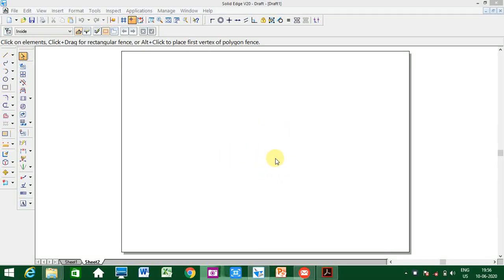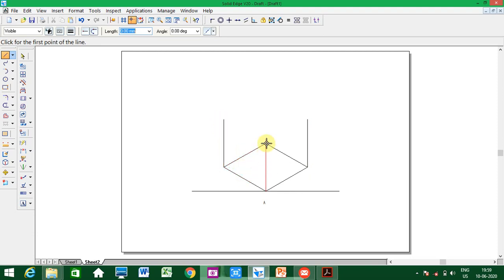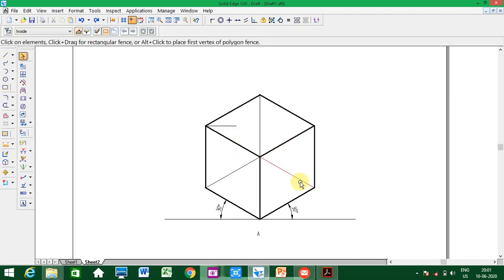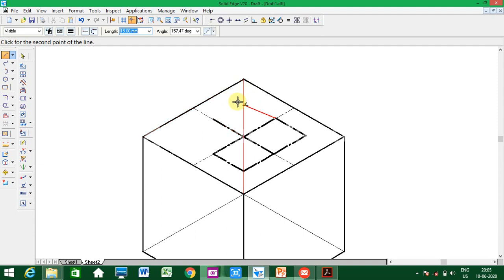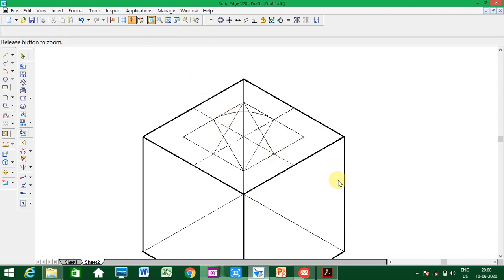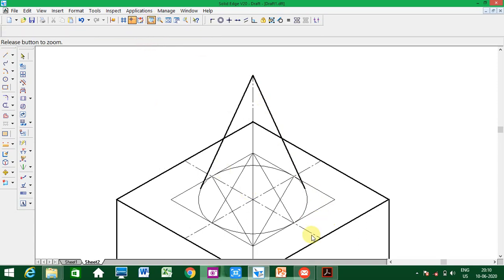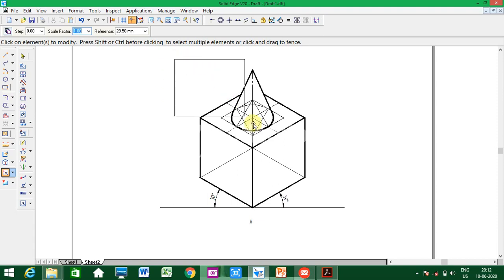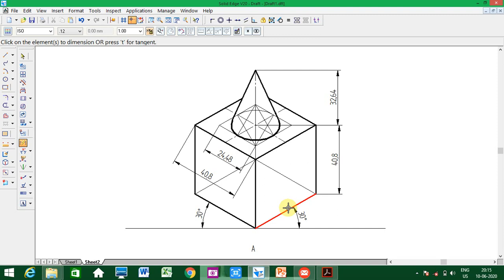Demo IsometricProjection Combined Solids 2